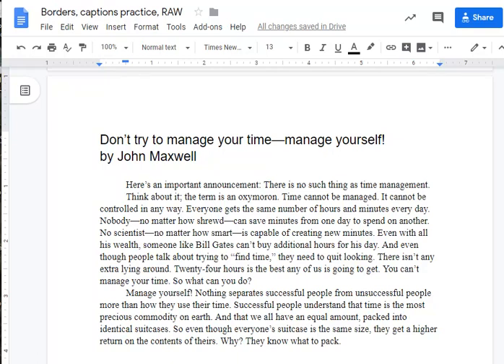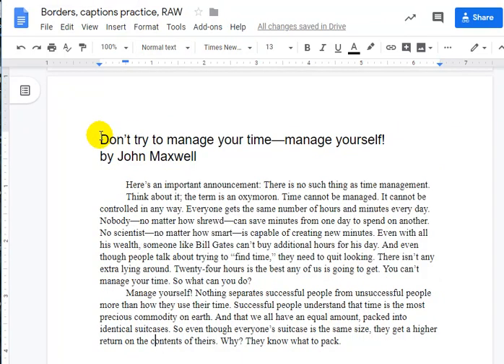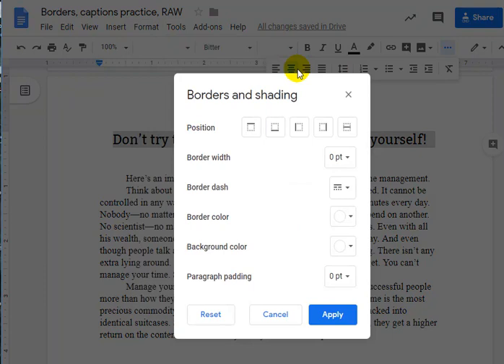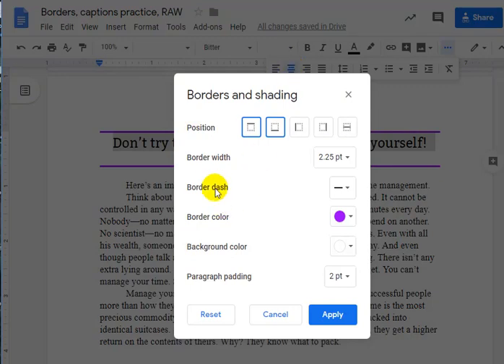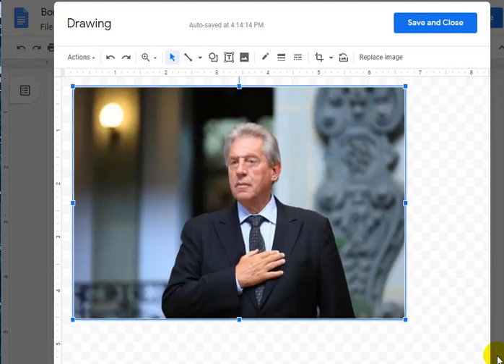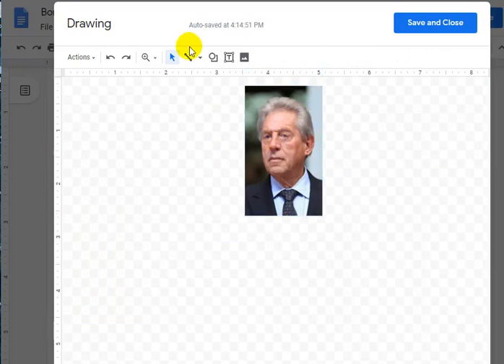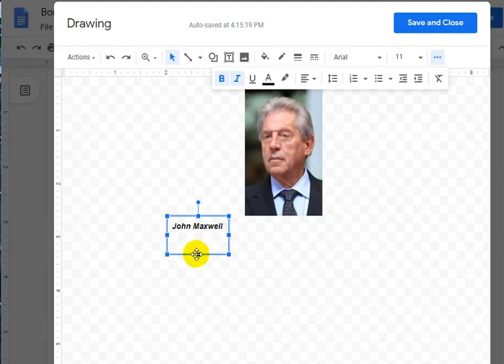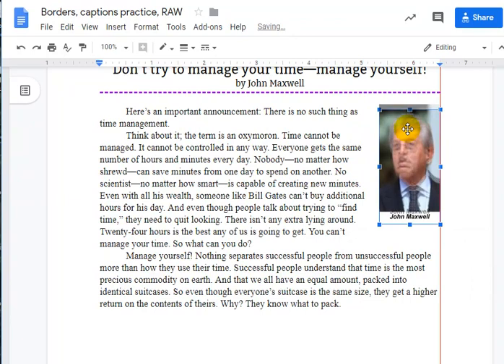Paragraph Borders and Picture Captions in Google Docs--Part 4 of 5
A short video for middle school students